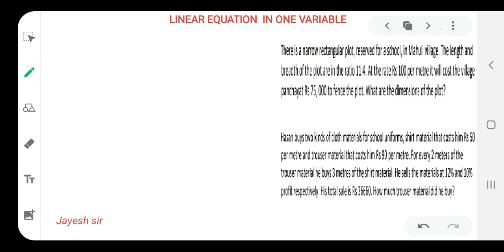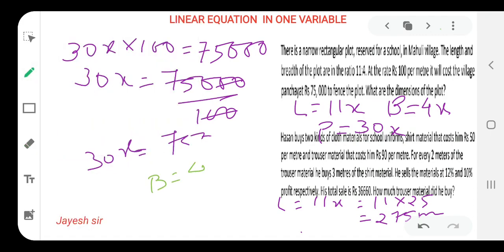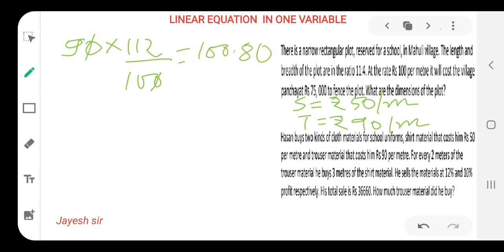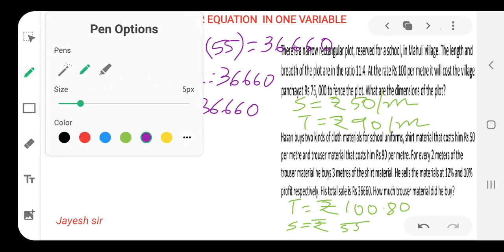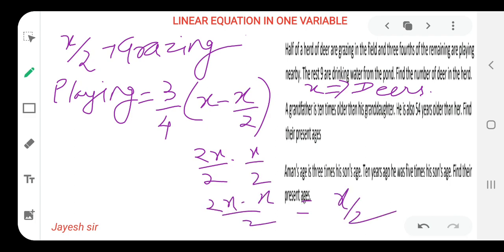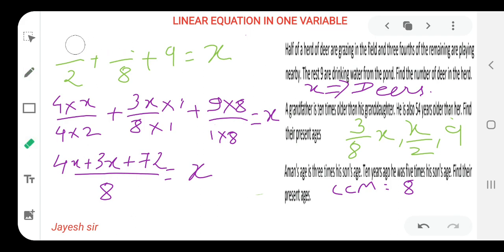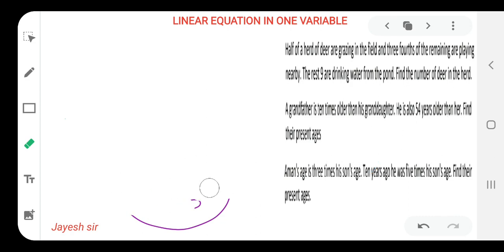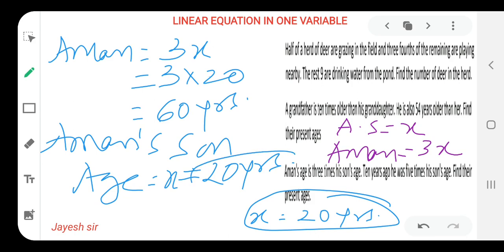GRADE 8 LINEAR EQUATION IN ONE VARIABLE PART-6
In this video we have learned about the application of the chapter linear equation in one variable and problem sums based on the concept of the chapter were solved in detail